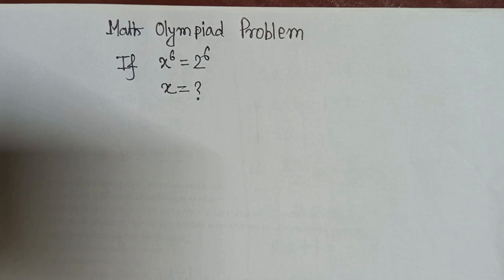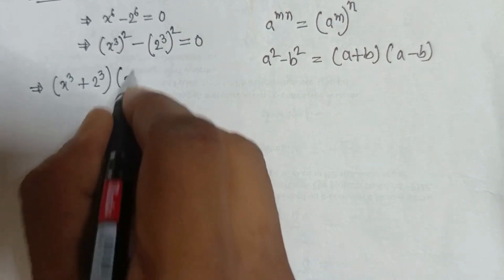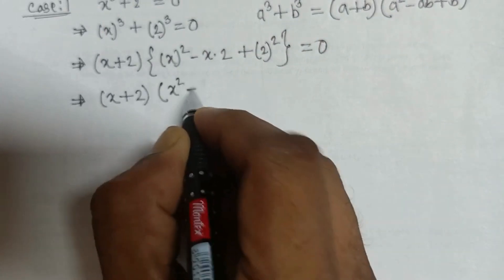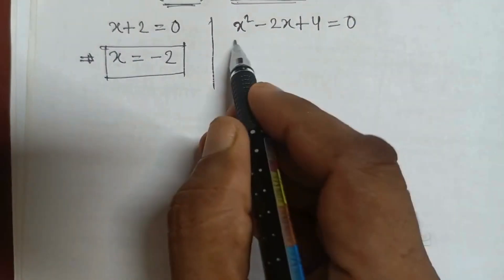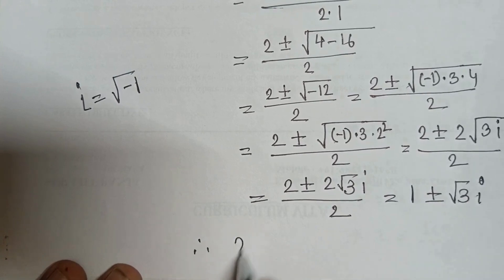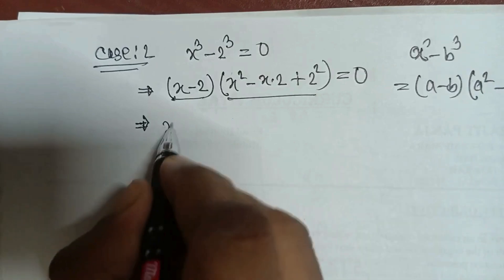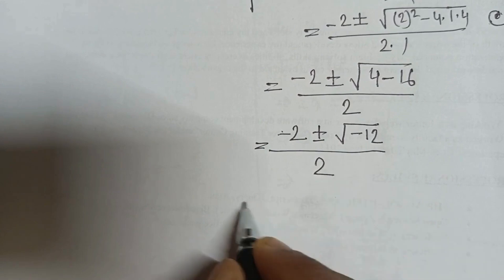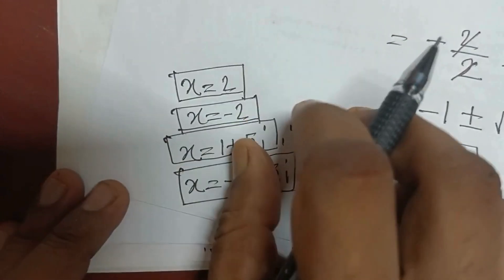Math Olympiad Algebraic Solution || Solve: If x^6 = 2^6, Then what are the possible values of x ?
Welcome to Olympiad Math Explorers! In this video, we solve the equation  x^6 = 2^6 and determine the possible values of xx. This problem is a fantastic example of how algebraic identities and roots are used in competitive exams like Math Olympiads. We will break down the problem step-by-step, explaining every concept clearly to enhance your understanding of algebraic equations and powers.

In this tutorial, we will:
    Simplify the given equation  x^6 = 2^6.
    Discuss how to find the 6th roots of 64.
    Cover both real and complex solutions.

This video is ideal for students preparing for Math Olympiads, competitive exams, or those seeking to strengthen their algebra skills.

    Math Olympiad participants.
    Students preparing for competitive exams.
    Algebra enthusiasts.
    Anyone interested in solving higher-power equations.

    Solving Powers and Roots in Algebra.
    Math Olympiad Problems Explained.
    Advanced Algebraic Equations.